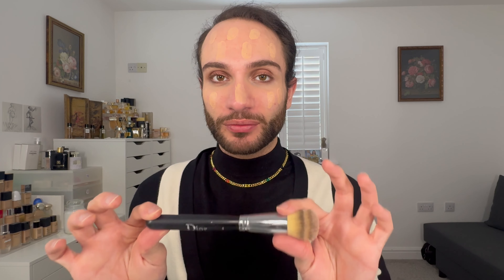Boy De Chanel Foundation Review || Chanel Les Beiges Healthy Glow Sheer Powder || Boy De Chanel Lip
Hello It’s Glamstract Here!
Here is my personal review of the Boy De Chanel Foundation I hope you will find this video helpful, let me know if you have any questions.

MAKEUP USED:

- Chanel Les Beiges Healthy Winter Glow Primer, Shade: Icy Beige
- Boy De Chanel Foundation, Shade: 20
- Le Correcteur De Chanel, Shade: 10
- Chanel Les Beiges Healthy Glow Sheer Powder, Shade: 20
- Boy De Chanel Lip Balm

💛About me, for reference:

- Skin Type: Normal/ Combination
- Skin Tone: Neutral
- Preferred Foundations finish/ coverage: Light/ Natural with a glow
- Favourite part of makeup: Complexion/ Base